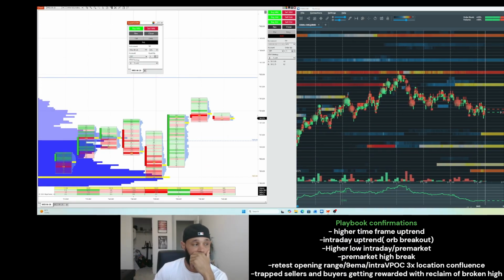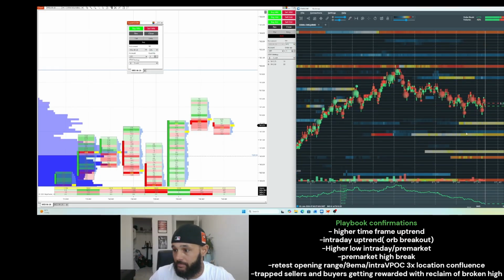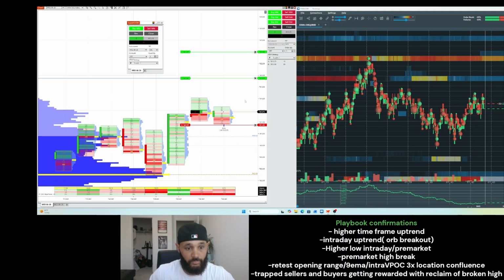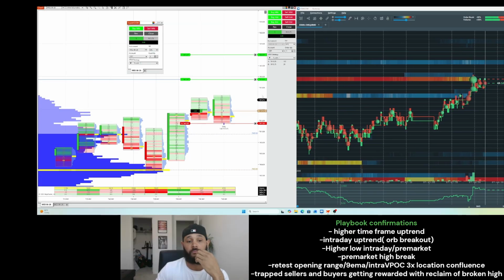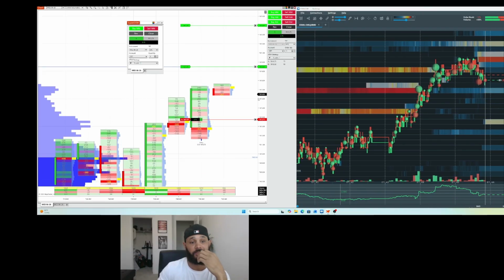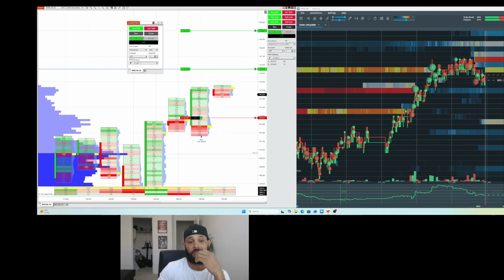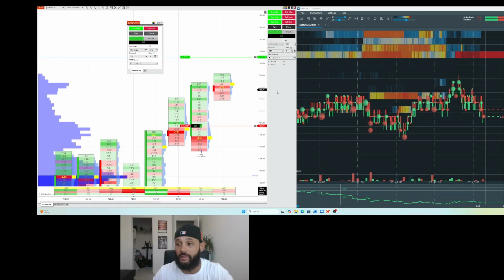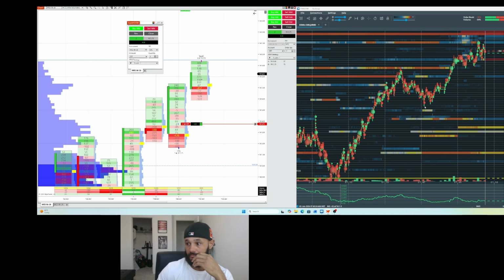June 2nd 26 trading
1 trade 1 winner